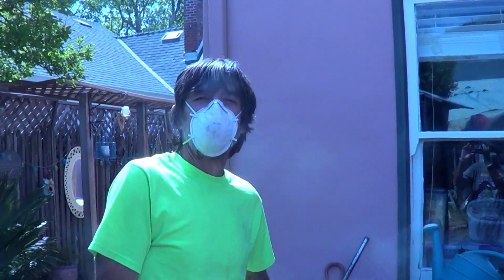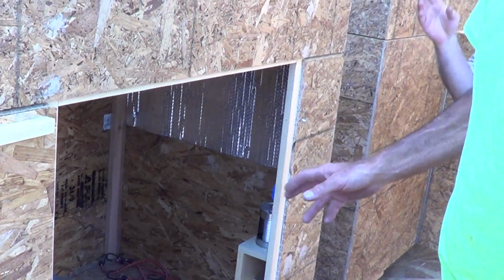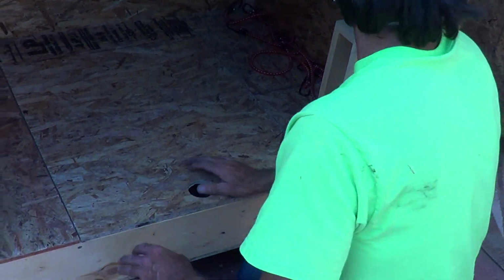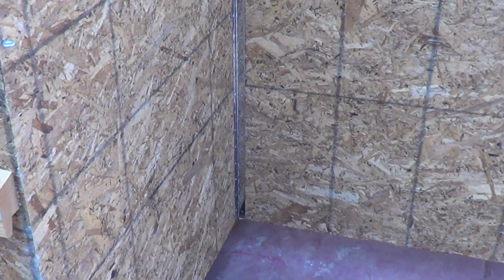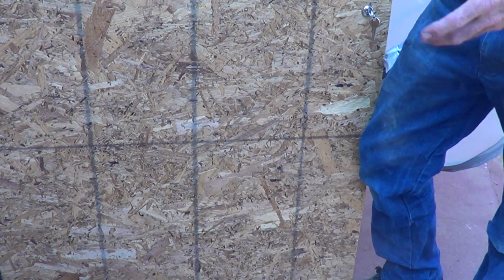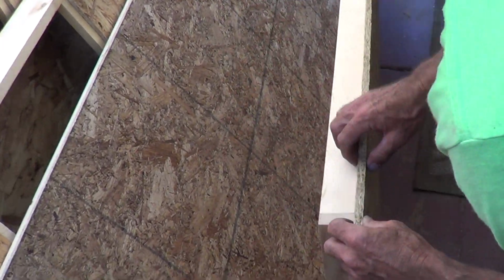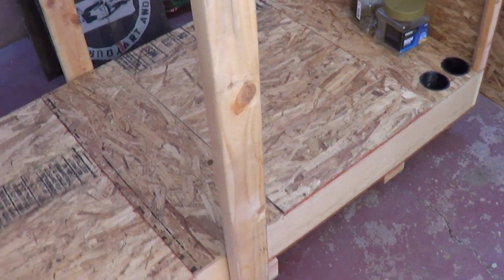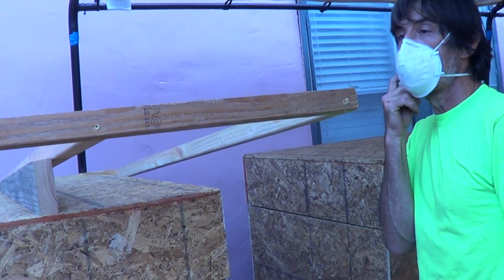Constructing Portable Shelters for Unhoused People in Sacramento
Taking a look at the construction of emergency portable safety shelters in Sacramento.